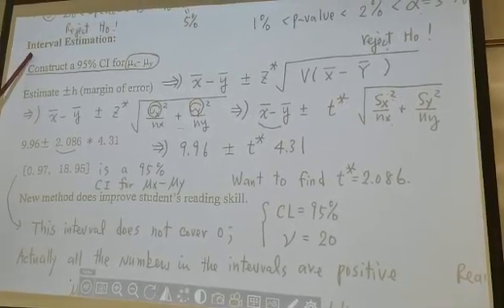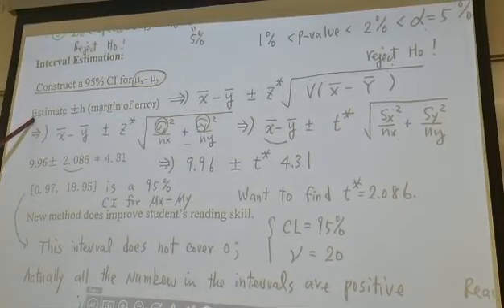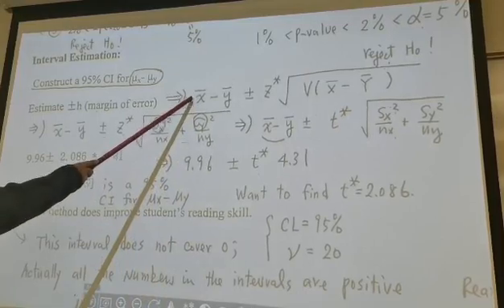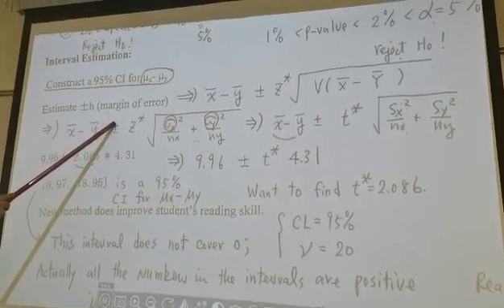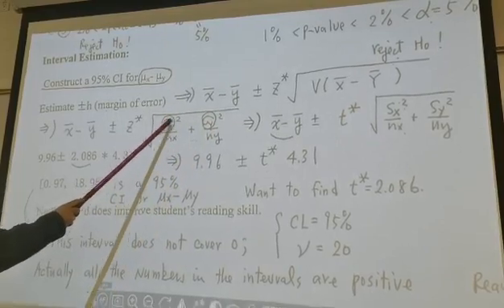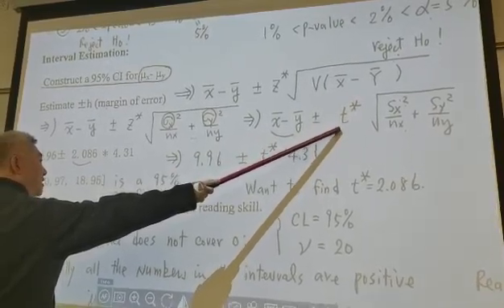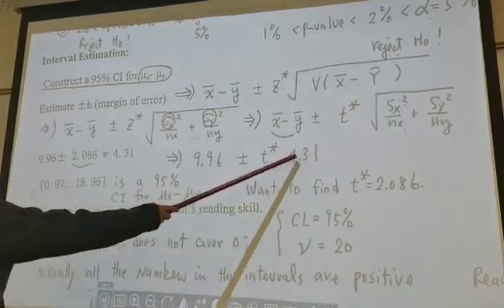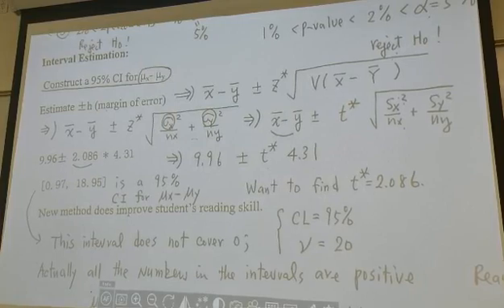Two-sample independent t procedure part 10